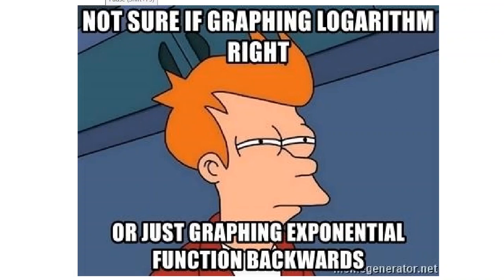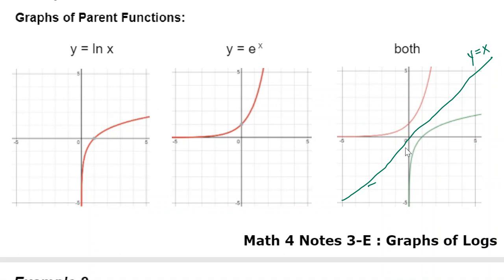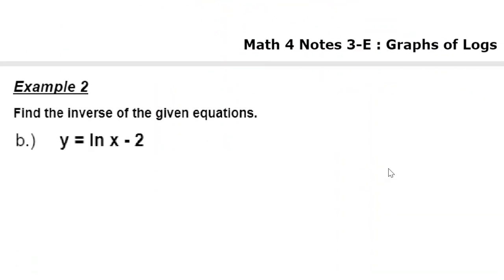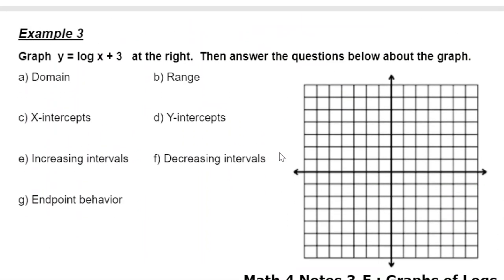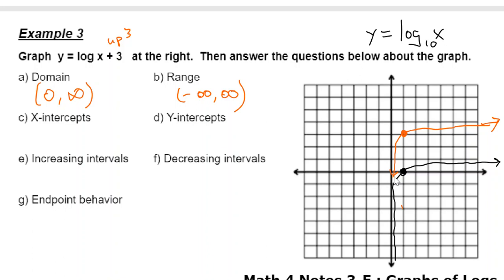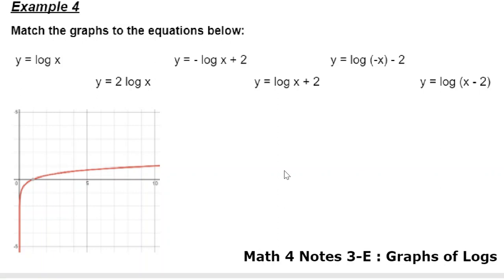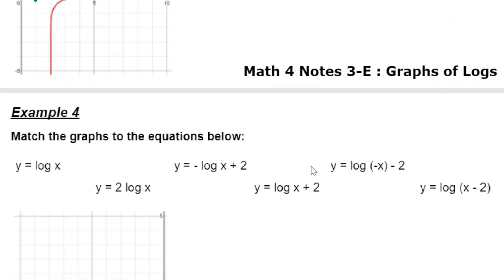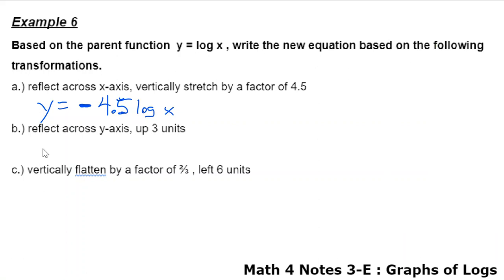M4U3E Notes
Math 4 Notes 3E : Graphs of Logarithms